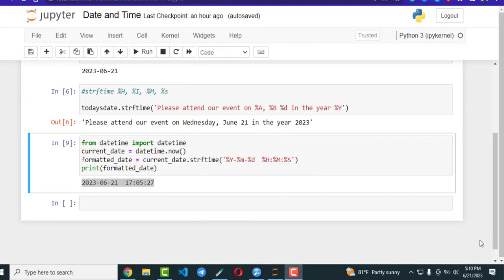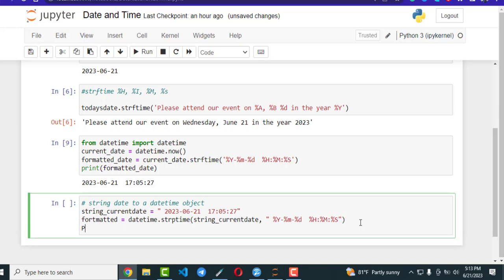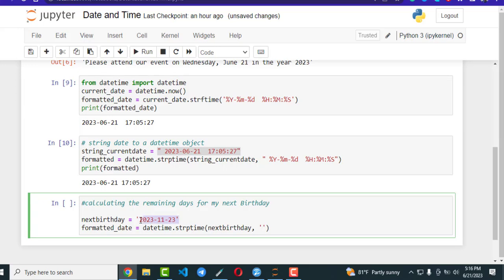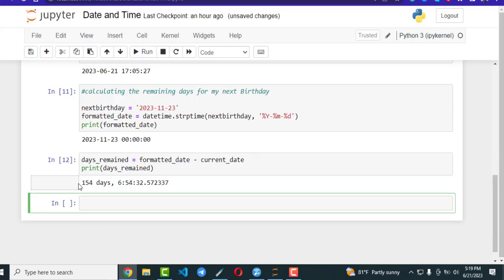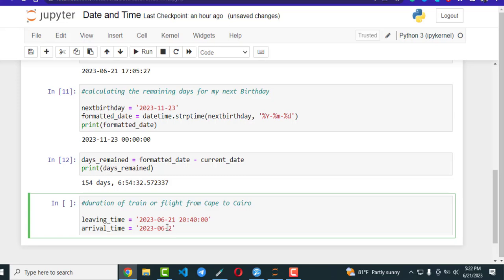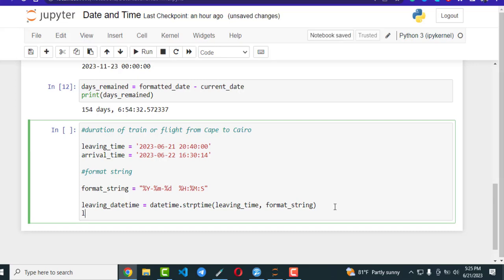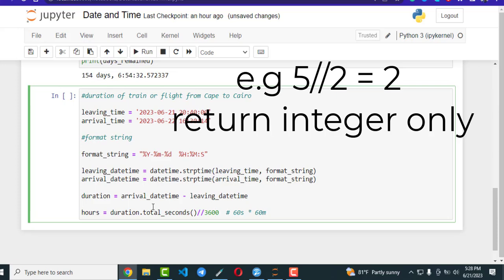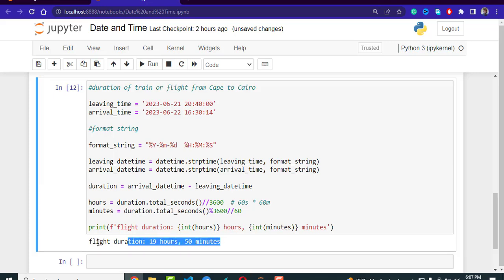Master Python DateTime for AI & Machine Learning | Handling Time & Dates in Python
⏳ Python DateTime for AI & Machine Learning! Working with dates and times is crucial in data science, AI, and ML for tasks like time-series analysis, forecasting, and logging events. In this tutorial, you'll learn:

✅ Python's datetime module (dates, times, timestamps)
✅ Formatting & parsing dates (strftime & strptime)
✅ Date arithmetic (adding, subtracting, differences)
✅ Handling time zones (pytz & timezone)
✅ Real-world AI & ML applications (time-series data processing)

Mastering DateTime in Python will help you manage and analyze time-based data effectively. Whether you're a beginner or an AI/ML enthusiast, this tutorial is a must-watch!

📌 Watch till the end to improve your Python expertise!